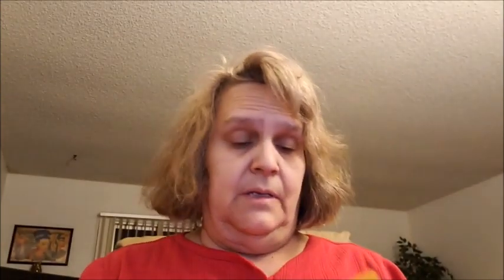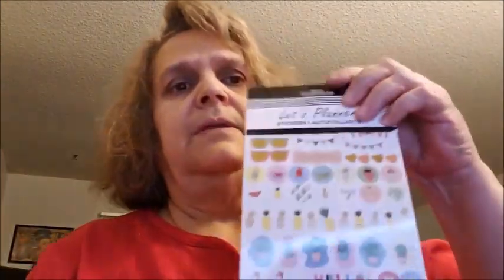Collective Haul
I 💜Happy Mail
TripleGs
YUMA, ARIZONA  85366